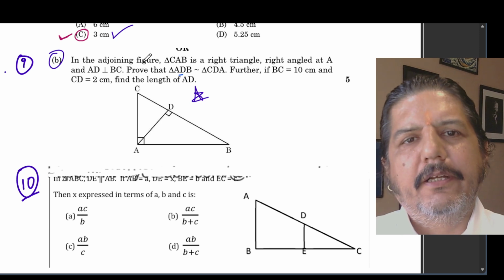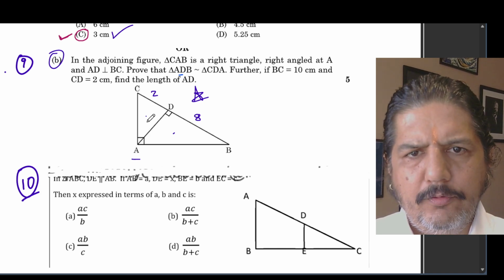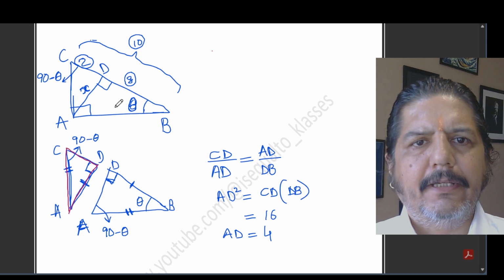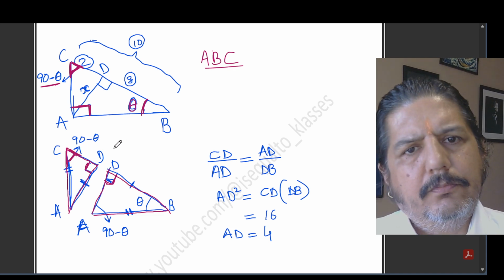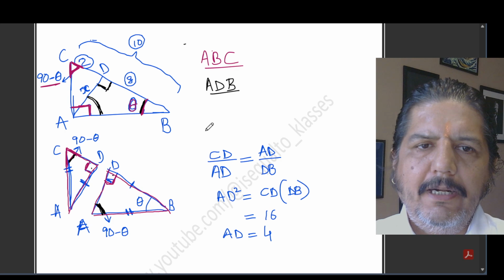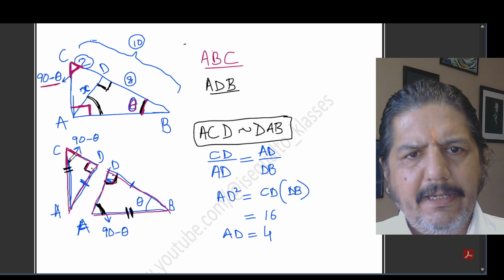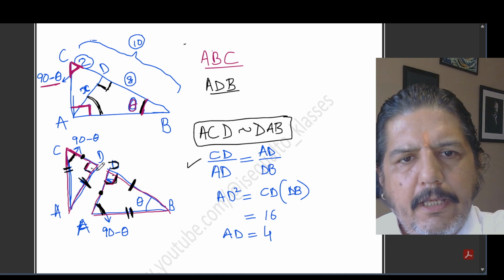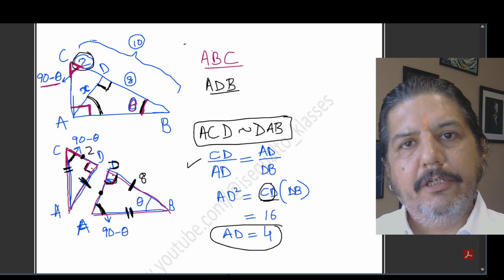ICSE CBSE Class 10 Maths | Similar Triangles | Imp Questions HOTS Tips Hacks Boards 2026 Revision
Struggling with Similarity chapter for ICSE  / CBSE Class 10 Boards 2026? This video solves high-weightage, frequently asked questions from Similarity (Triangles) Master the most important Similarity Chapter questions for CBSE Class 10 Mathematics 2026 Board Exams!

Perfect for students in Dubai, Abu Dhabi, Sharjah, Ajman, Ras Al Khaimah and all over UAE who follow cbse curriculum.
Tips: Always separate triangles, mark equal angles clearly (common + corresponding),

full 2026 board series: PYQs, MCQs, competency-based questions, one-shots, and revision.